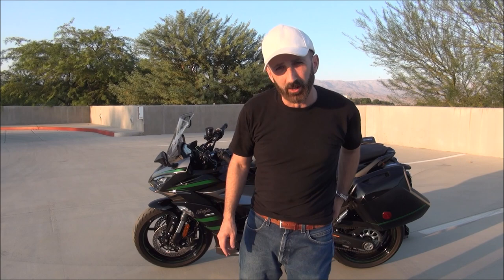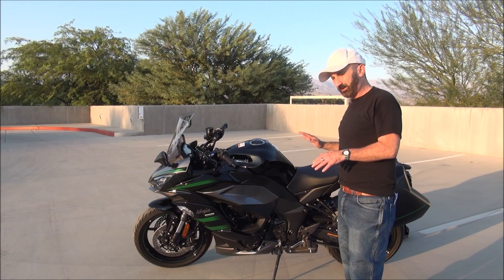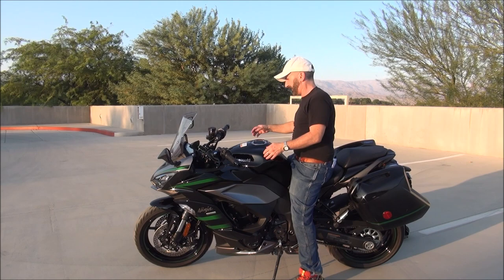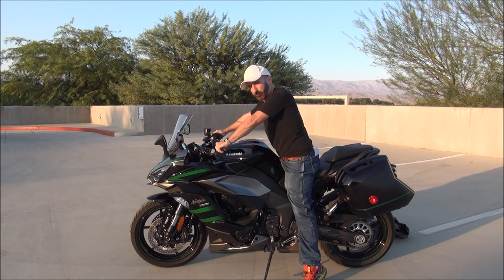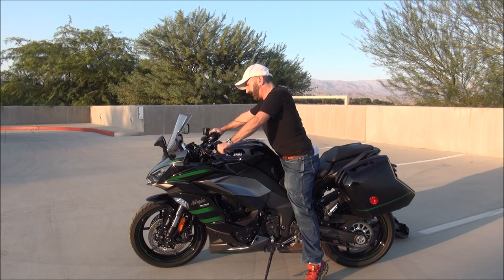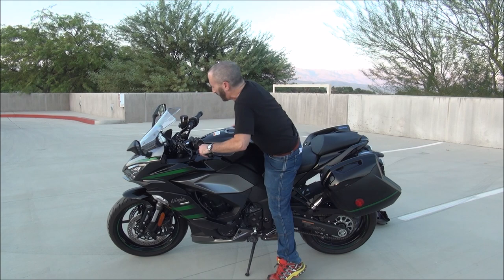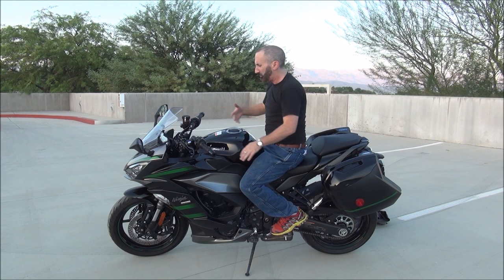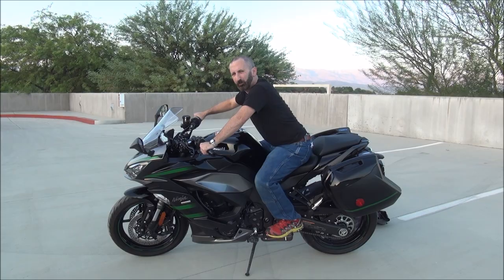2020 Kawasaki Ninja 1000 SX: Bad Choice for Short Riders (like me)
As a shorter rider (I'm about 5'5" / 165 cm) I sometimes have a problem with the seat height of many motorcycles. Most sportbikes seem to have a seat height of 32.5 inches which is a stretch for me.

I spent the last few weeks riding the 2020 Kawasaki Ninja 1000 SX and had no problem once I was in motion. But at stoplights, I had to be on tippie-toes and had to shift from one side to the other. I was not able to get both feet on the ground.

In this video I show the seat height of the Ninja 1000 and how I fit on it as a shorter rider. I also show the different seating positions and how you can ride it like a sport tourer, with an upright seating position, or get down and dirty right on that five-gallon gas tank, like a moto GP racer.

It has race-bred Kawasaki technology and that amazing Ninja drivetrain, combined with usable amenities like a comfortable seat and handgrips for your passenger and on this bike, Kawasaki's hard saddlebag set, each of which will hold a full-face helmet.

My Gear:
Action Cam: Sony FDR-X3000 4K Action Cam
Main Camera: Sony RX100 Vii
Drone: Yuneec Typhoon H
Gimbal: Hohem iSteady Multi